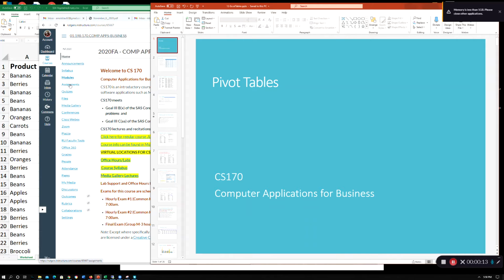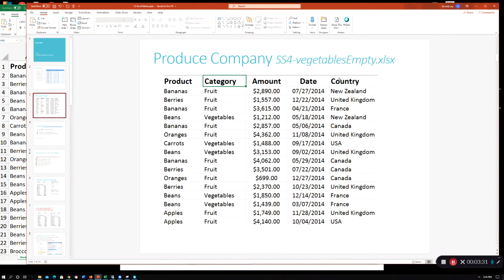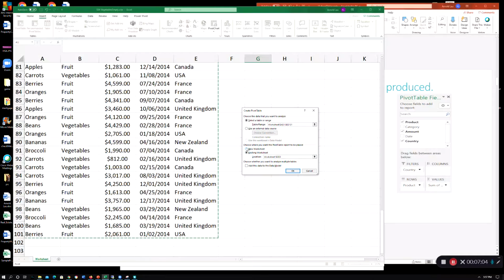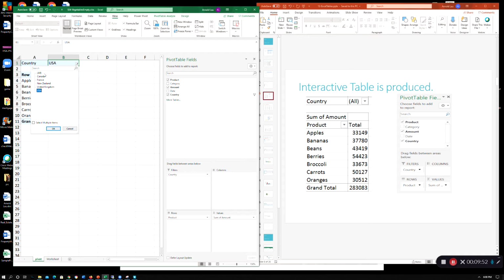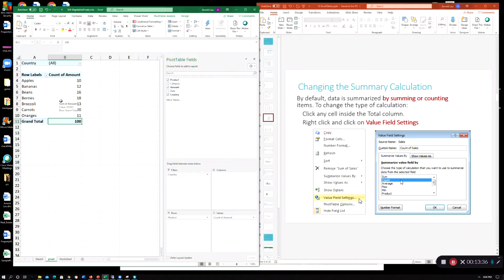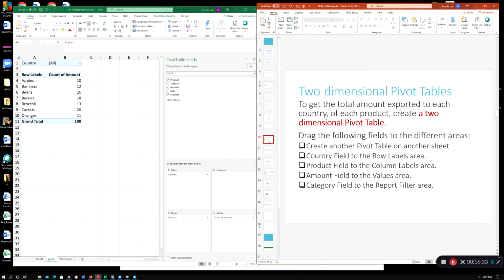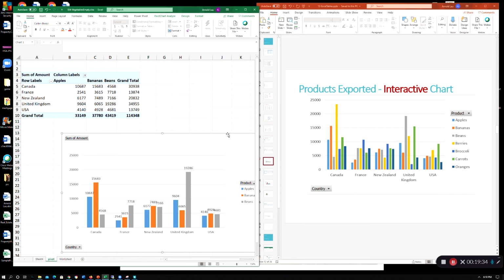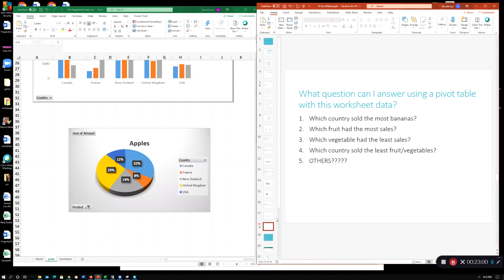3Excel Pivot Tables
CS170 Excel Pivot Tables